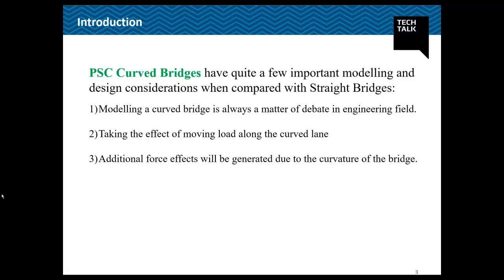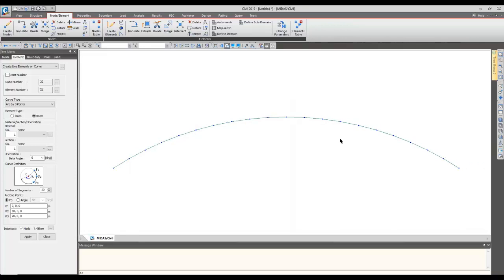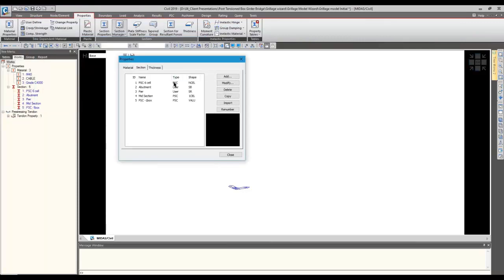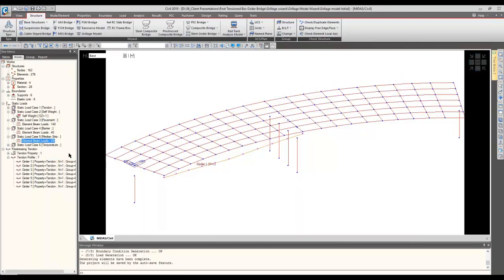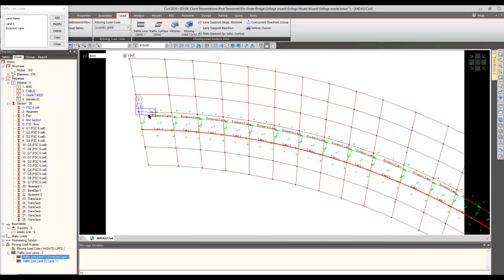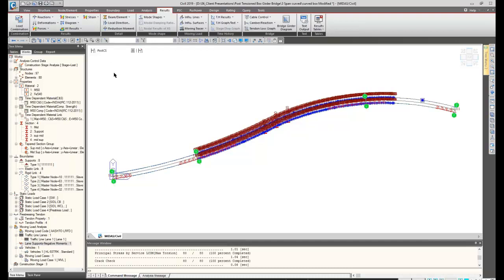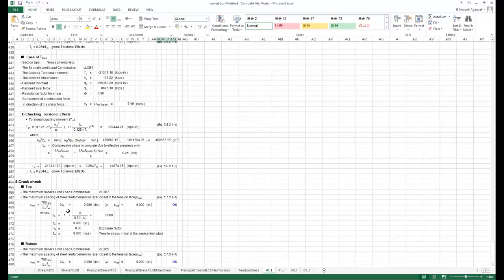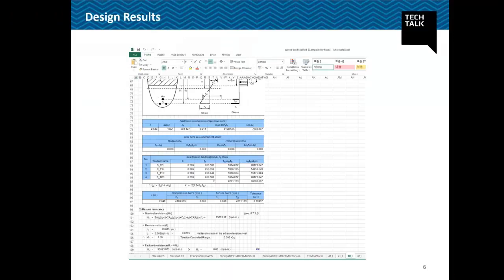midas Civil: Post Tensioned Curved Box Girder Bridge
midas Civil